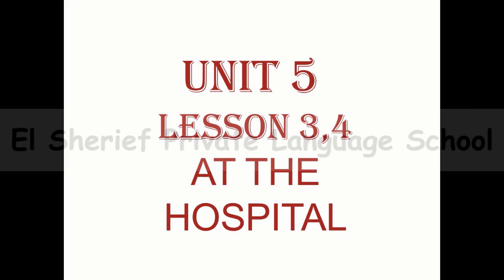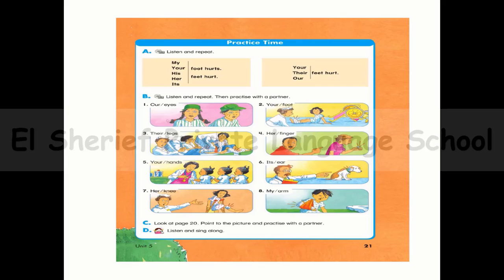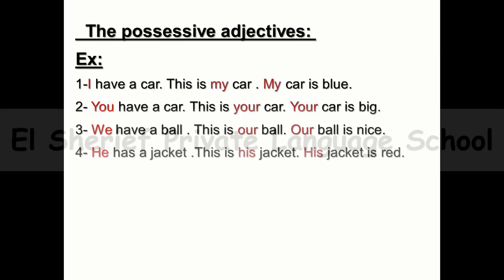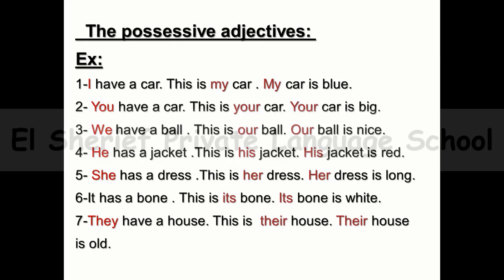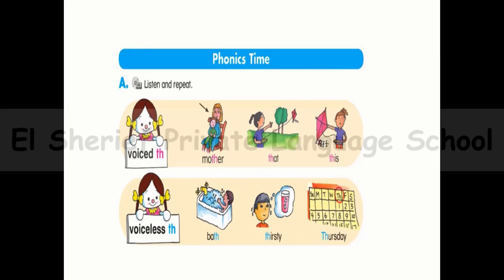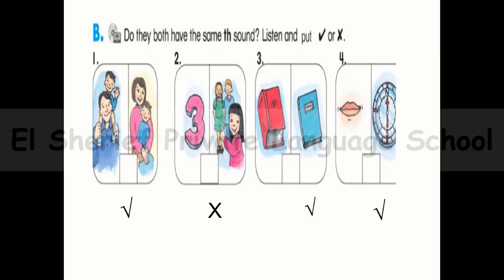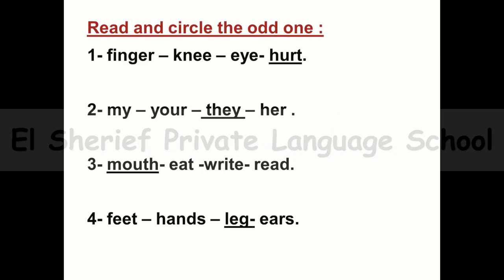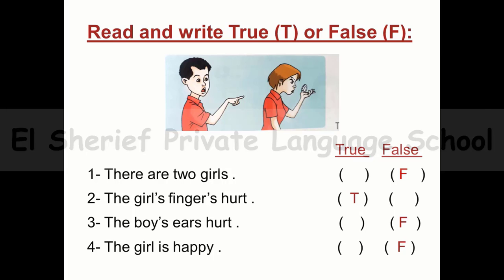En G4 T1 OL U5 L3 & 4